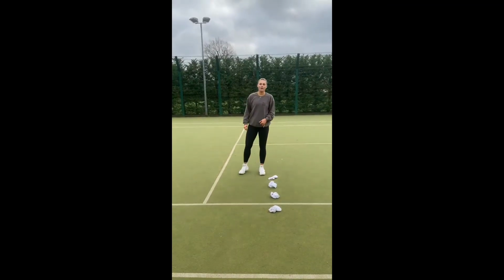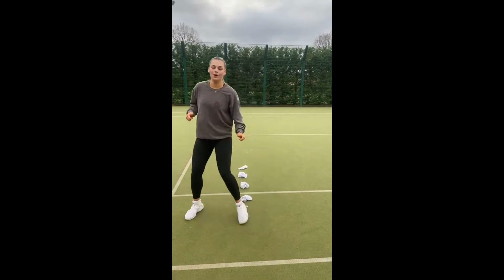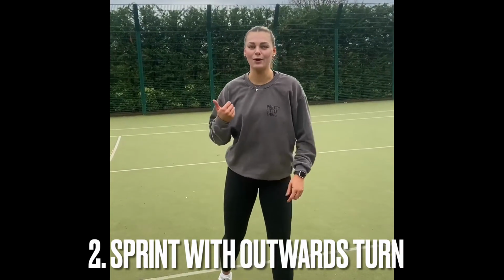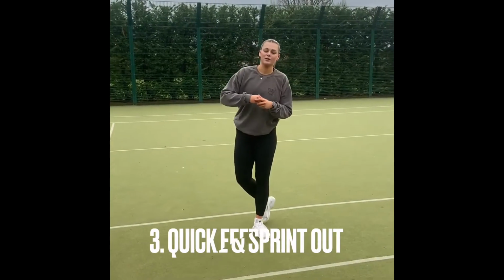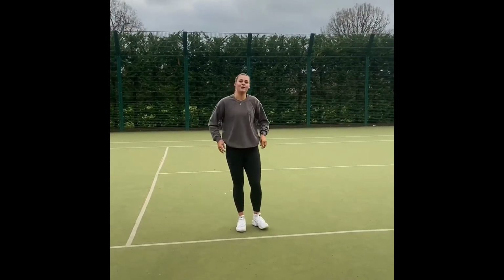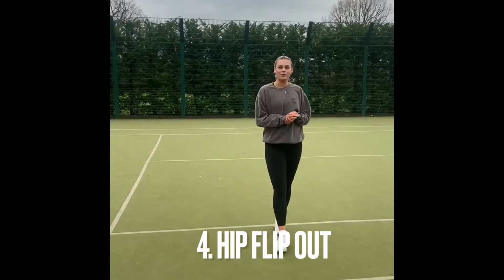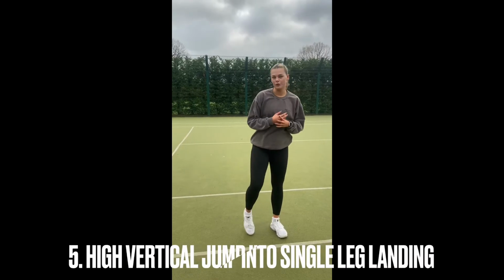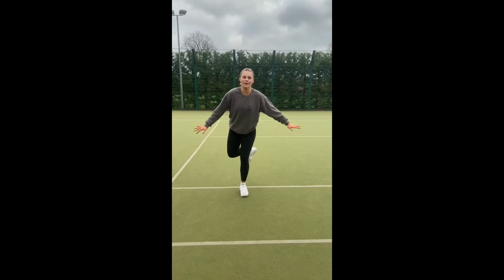Week 2: Netball Footwork Circuit- ALL STARS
We are All Stars NC.

Continuing on from our Zoom session, here is some footwork drills you can complete throughout the week.

When we can go back on court we will have lightning fast footwork ⚡️